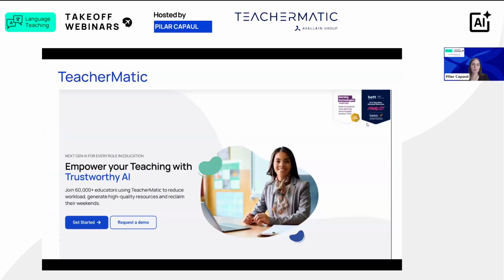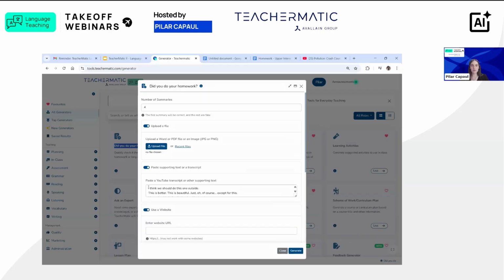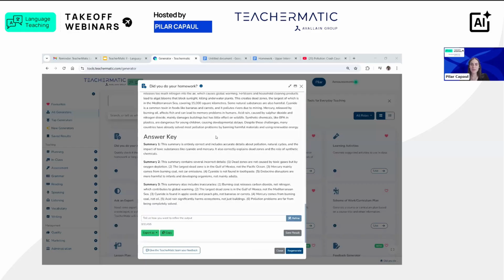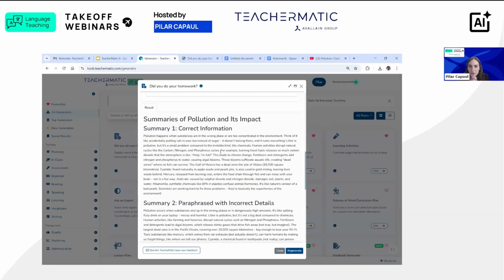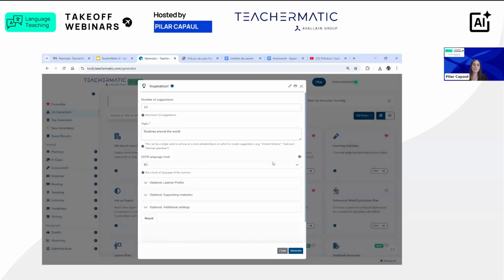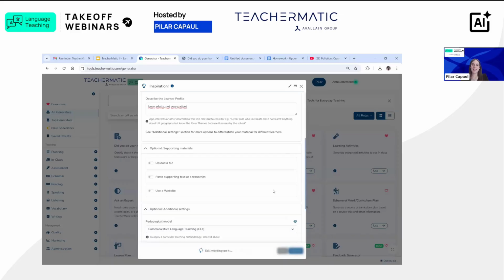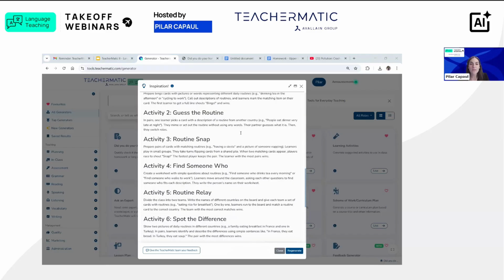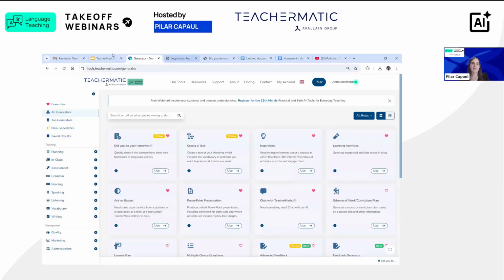Inspire, Monitor, Motivate: Practical AI Tools for Everyday Teaching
Use practical and safe AI tools to check understanding, spark motivation and bring new ideas into everyday lessons.

In ‘Inspire, Monitor, Motivate: Practical AI Tools for Everyday Teaching,’ Pilar Capaul drew on examples from her own lessons to demonstrate how TeacherMatic generators can empower you to check understanding and turn everyday topics into engaging classroom activities.

Coming Up:

Join Joanna Szoke, freelance teacher trainer and AI in education specialist, for the next session in the series focused on feedback and assessment.

Joanna will demonstrate TeacherMatic’s new Advanced Feedback generator, designed to support feedback workflows at scale while maintaining teacher oversight.

Secure your place:

🗓 Thursday, 16th April
🕛 12:00 - 12:30 GMT (13:00 - 13:30 CET)